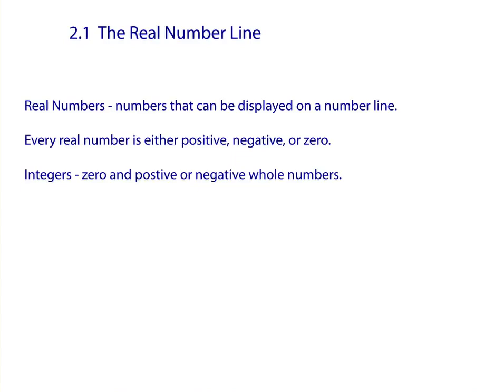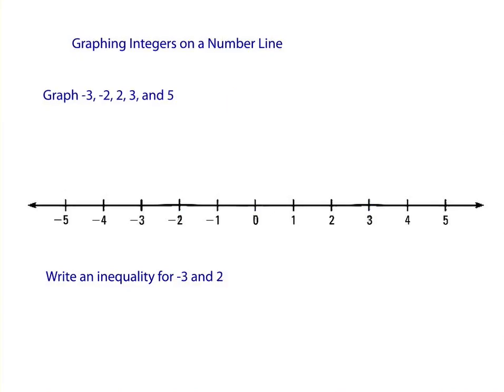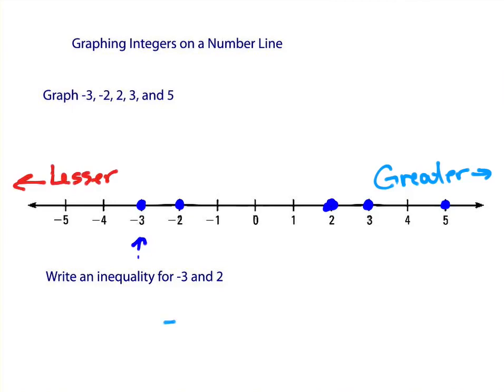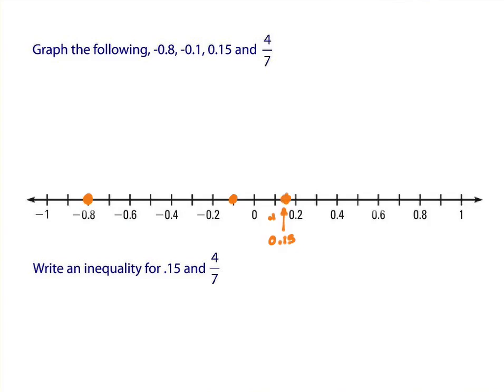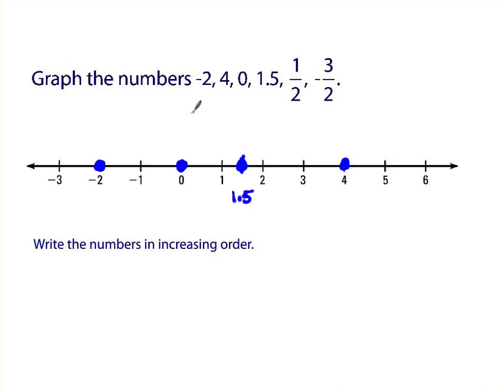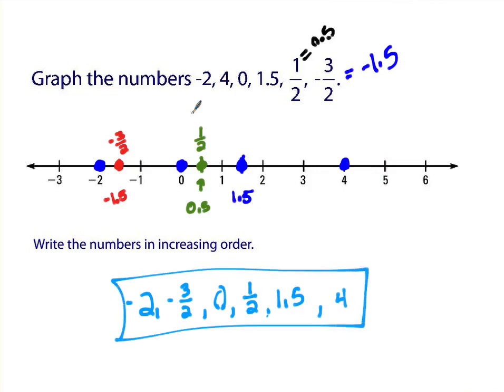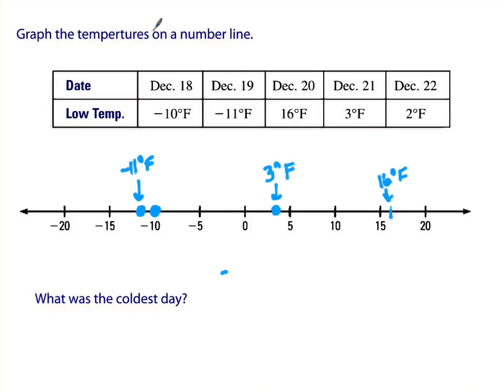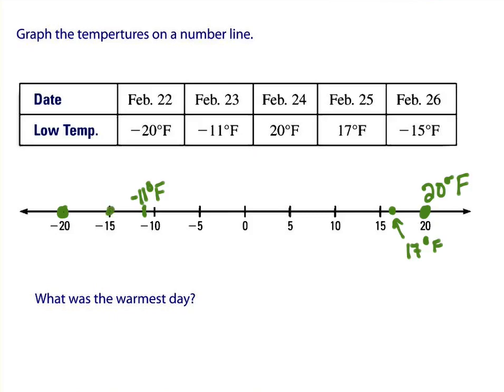2.1 The Real Number Line (Alg 1-A)